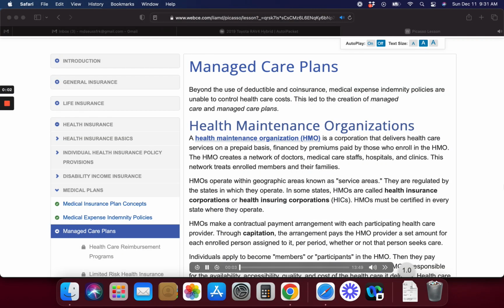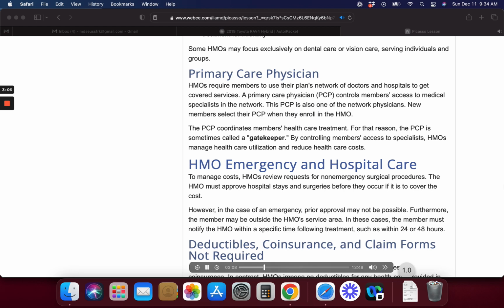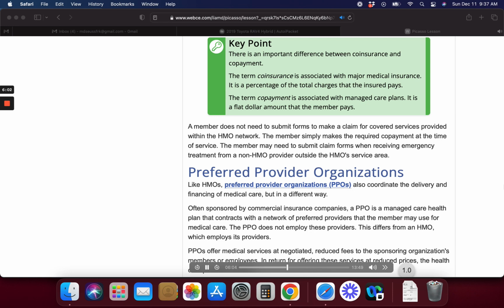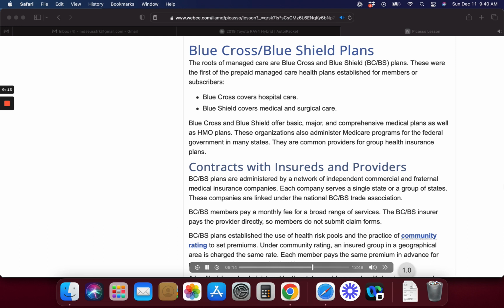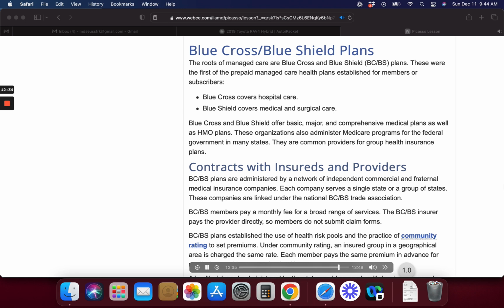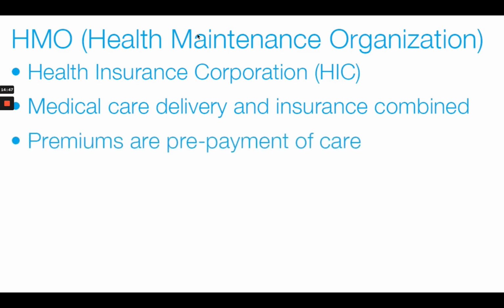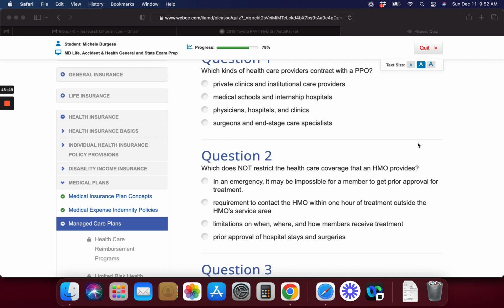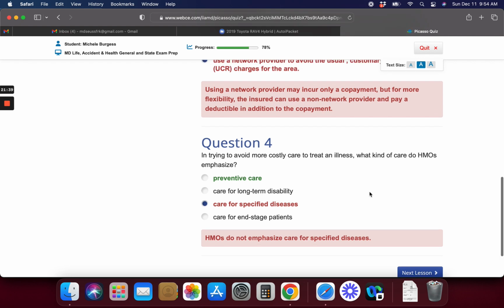Managed Care Plans